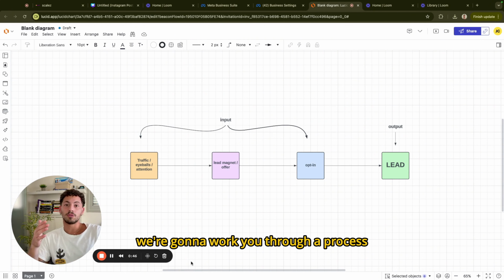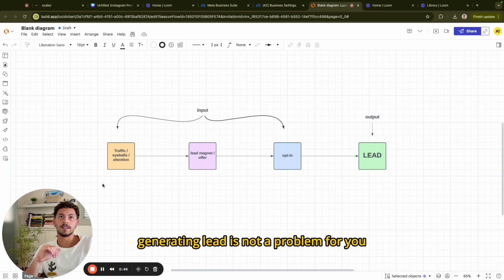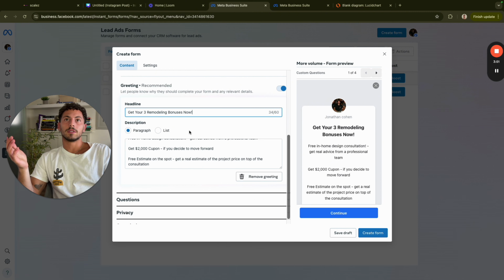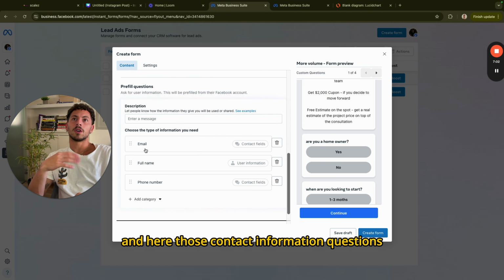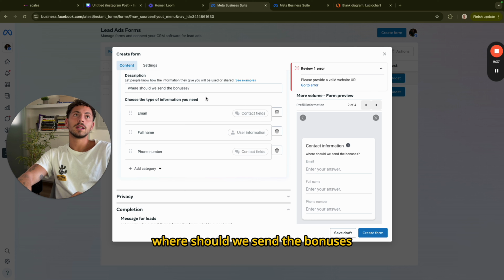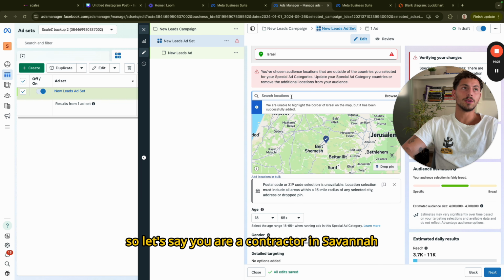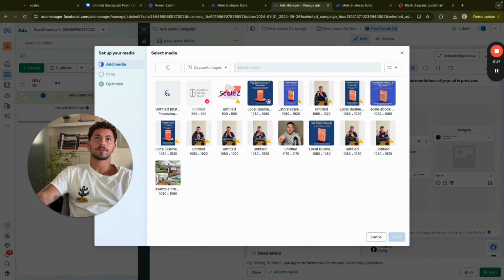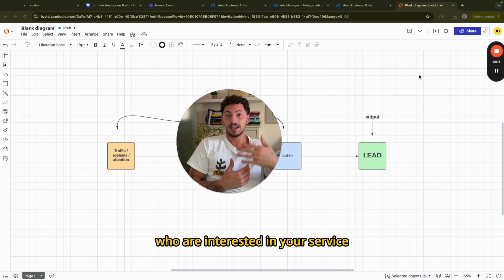How Contractors Guarantee Consistent Qualified Lead Flow (Step-By-Step)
🏠 Contractor？ 👷‍♂️

📆 See How Contractors Get Qualified Booked Appointments In Their Calendar Without Doing Anything -

In this quick video i go over lead magnets - what are they and how to create one...

this way you can generate a lot more leads & convert to a lot more clients

in this quick video i go over how contractors can guarantee a consistent flow of qualified leads in their business :)

You will see how to create a facebook lead form & how to create a facebook ad campaign easily & what ads usually work the best!